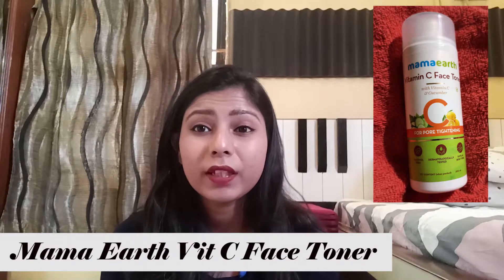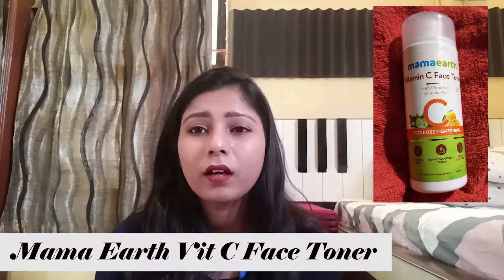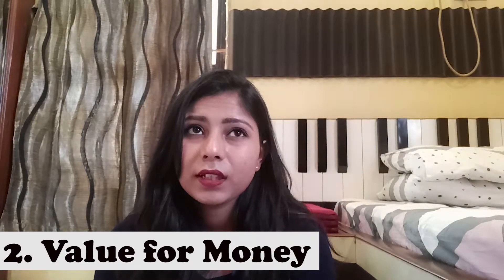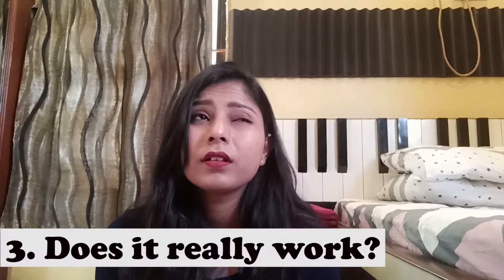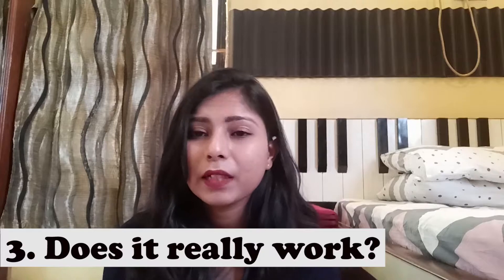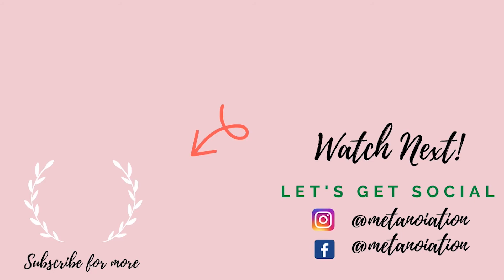Non-sponsored BRUTALLY HONEST REVIEWS of MAMAEARTH Vitamin C Products for ACNE PRONE SKIN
Here are my Non-sponsored BRUTALLY HONEST REVIEWS of MAMAEARTH Vitamin C Products for ACNE PRONE SKIN. I have laid out all the things you should know before buying two of these products. I hope this product review helped you with your purchase.

In this video, I have pointed out what you need to know about mamaearth vitamin c products. Watch this before purchasing. Reviews can always help to make a good purchasing decision. Hope this Mamaearth Product Review helped you with your purchase

About Metanoia
This channel is all about life, it's lessons, and the little things that make life. A place where you will feel cozy and positive.Welcome to Metanoia, a journey of changing one's way of life!❤️

Sending out Love and Blessings to every one of you!😍

Credits
📌Custom Thumbnail designed on Canva
📌All music used in my videos is owned by original creators.
📌Overlay videos from Videvo.net